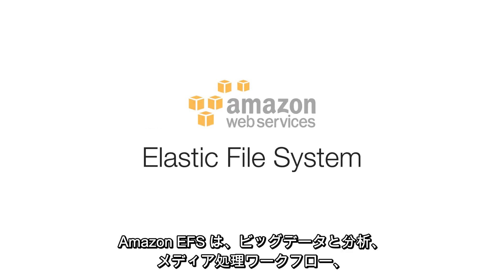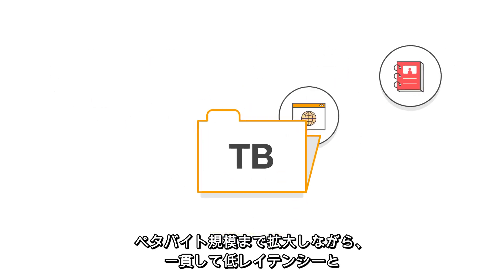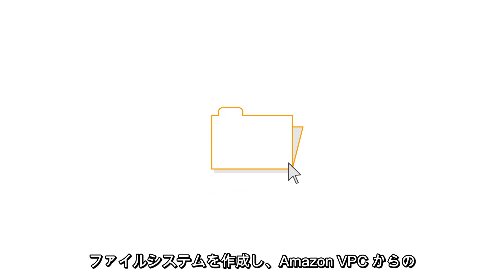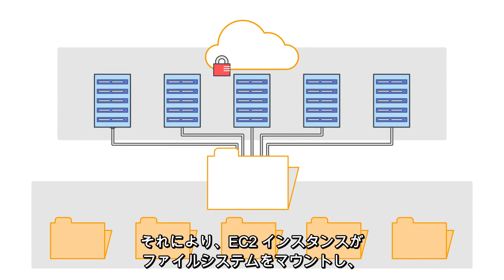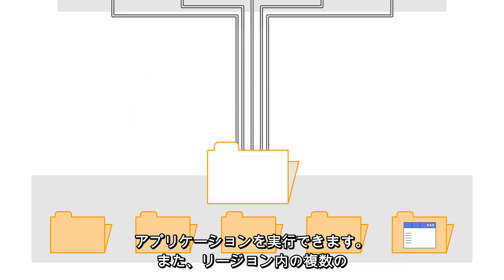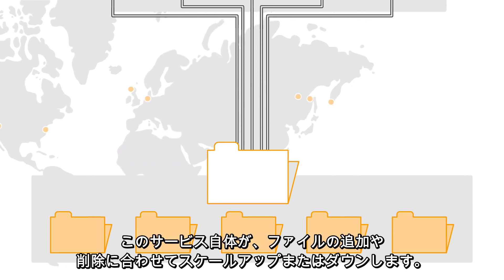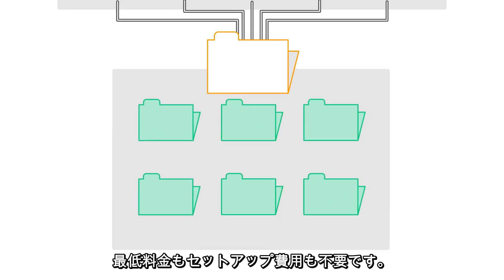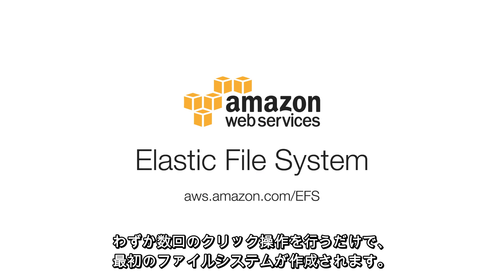Amazon Elastic File System (Amazon EFS) の概要 | AWS (日本語字幕) (1:24)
Amazon Elastic File System (Amazon EFS) はシンプルで、スケーラブル、伸縮自在なファイルストレージを、AWS クラウドサービスとオンプレミスリソース用に提供します。Amazon Elastic File System (Amazon EFS) の詳細はこちら »